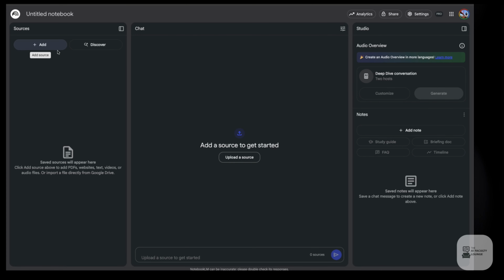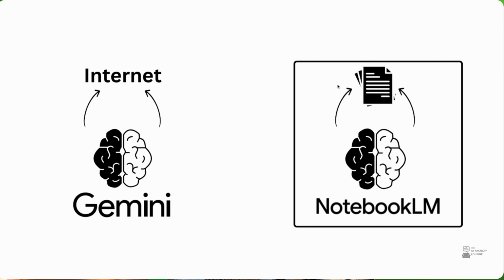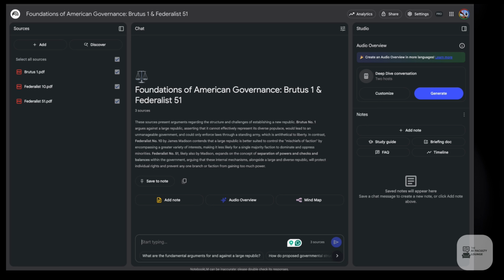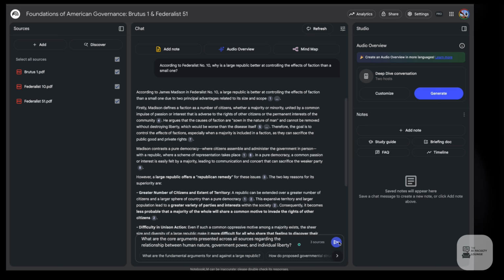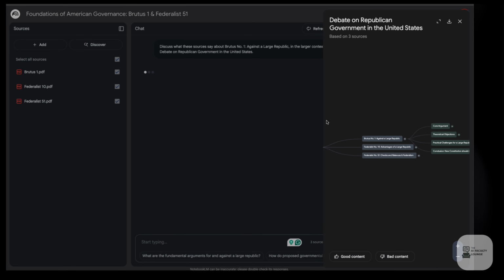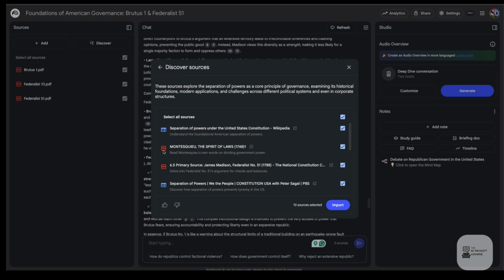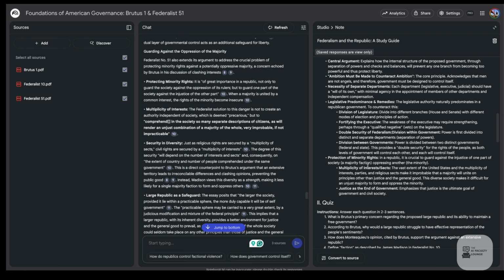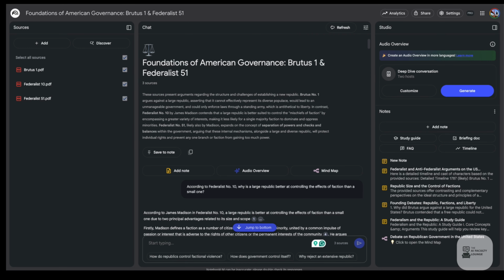NotebookLM for Educators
Ever feel like you're drowning in primary sources? Trying to connect the dots between getting research and summarizing all of your research without spending hours creating charts that your students will ignore?

Welcome to the AI Faculty Lounge. Today, we're looking at the single best tool for any teacher who works with dense texts: Google's NotebookLM.

Think of it as a brilliant research assistant who has perfectly memorized every document you've assigned. Unlike other AIs, it only uses the sources you give it, meaning you get factual, text-based insights without the random AI "hallucinations."

In this video, I'll show you how to:

 - Instantly Compare Sources: Upload multiple PDFs and ask complex questions across all of them at once.
- Generate a Mind Map: Visually map out the core arguments of a historical debate in seconds.
- Create Instant Study Tools: Turn your source documents into a Study Guide, an FAQ, and even a Timeline with a single click.

Understand the "Why": Learn the crucial difference between a "walled garden" AI like NotebookLM and a general-purpose AI like Gemini.

If you're ready to level up your teaching and get back hours of your time, this deep dive is for you.